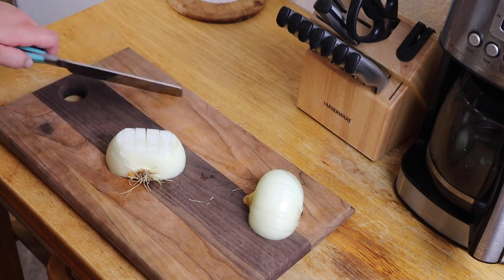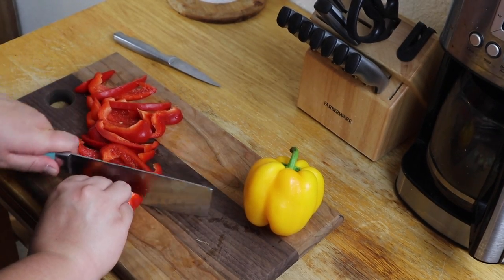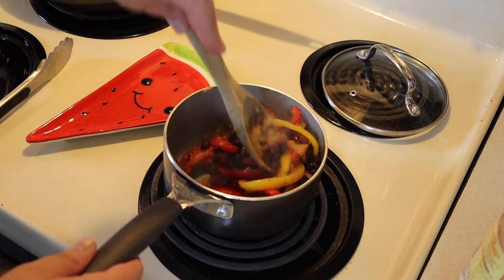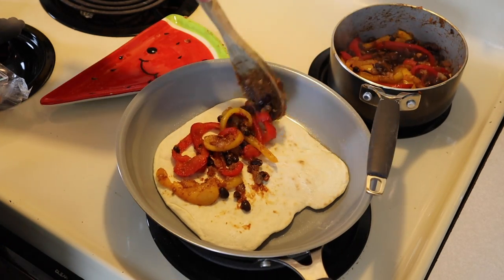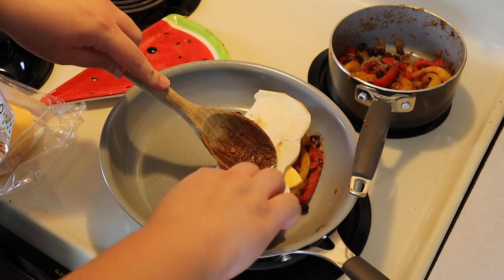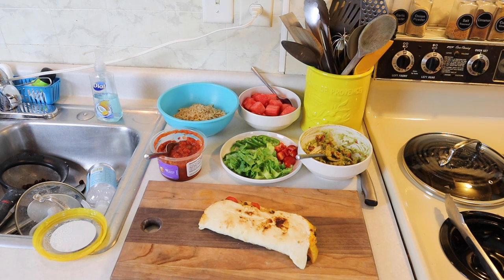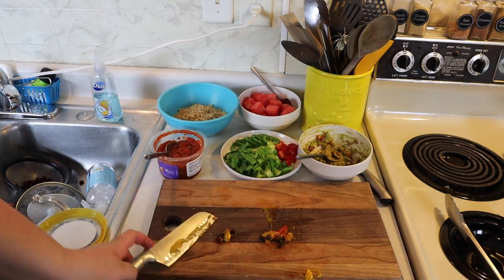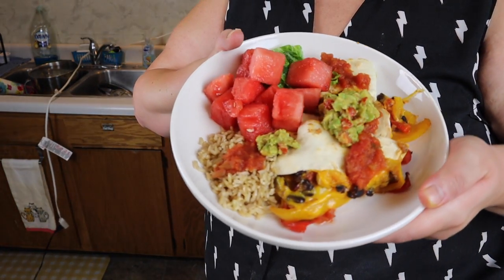making vegan quesadillas